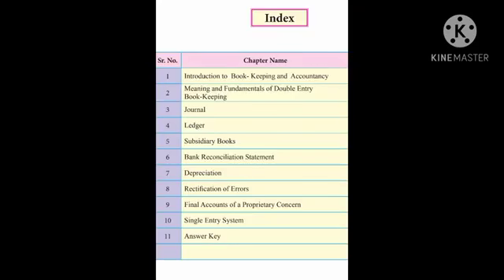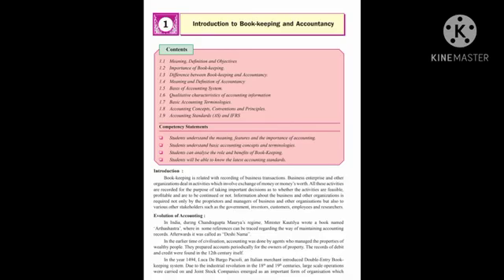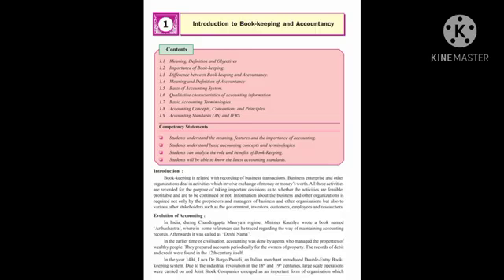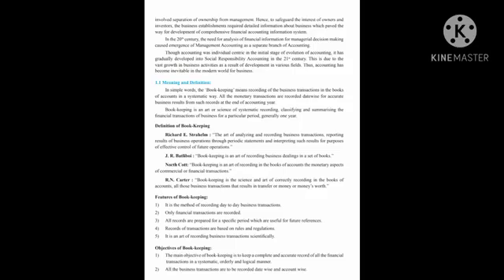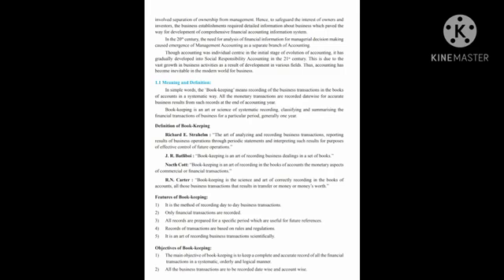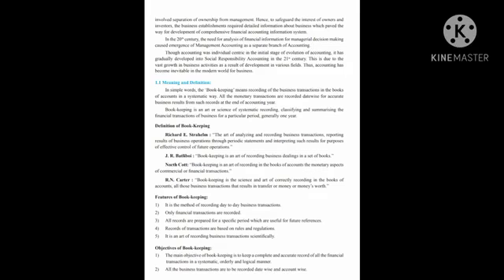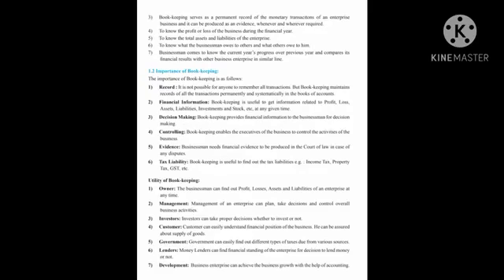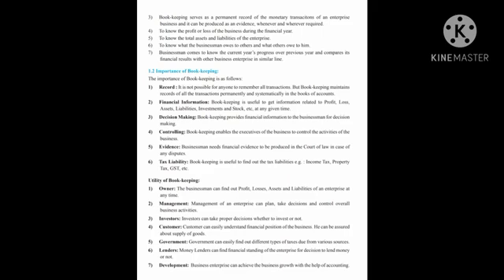Xl COM BK CHAPTER 1 INTRODUCTION TO BOOK KEEPING AND ACCOUNTANCY